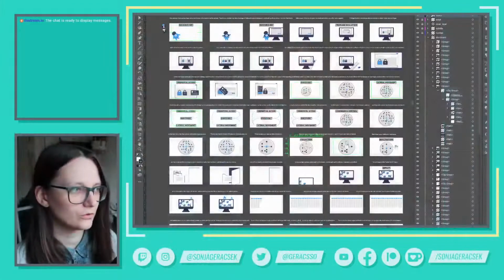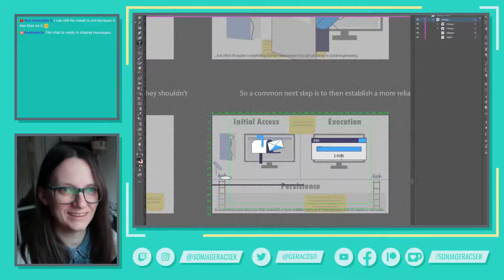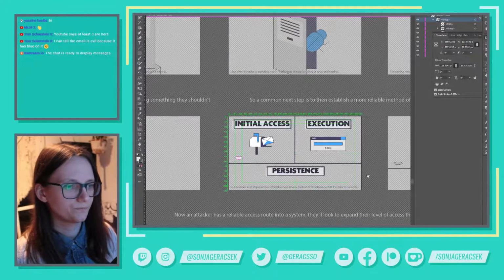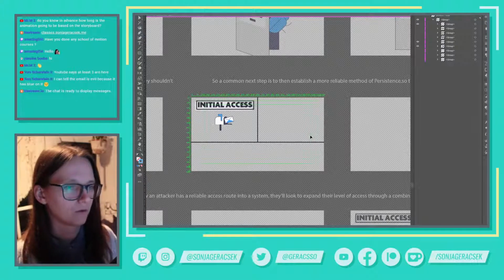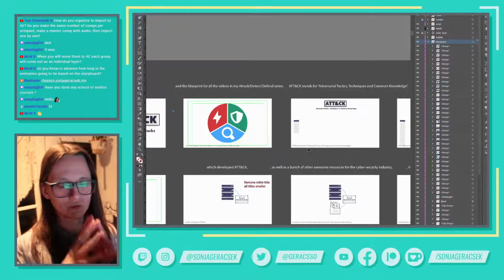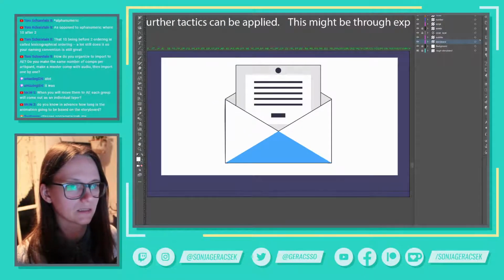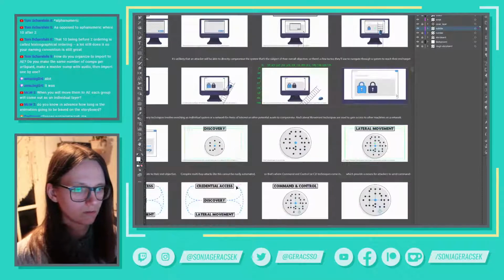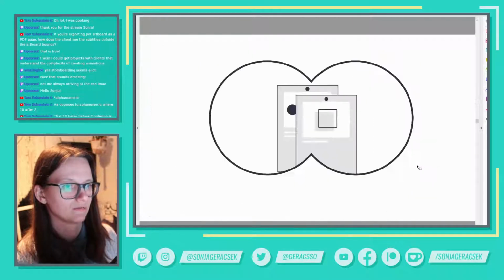How to Design a Cyber Security Video | Animation Co-Lab #25 | Sonja Geracsek & @Andy / ROT169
I share tips on how to tackle an animation from the ground up and advice on how to approach client work in my live streams. Twice a week, my subscribers get a golden ticket to watch me work live, get a sense of my process and ask me burning questions.

This week I finished off the storyboard, for the collaboration with Andy (@rot169) and added some final touches to unify the design.

If you enjoyed the video, click the thumbs up button ;)